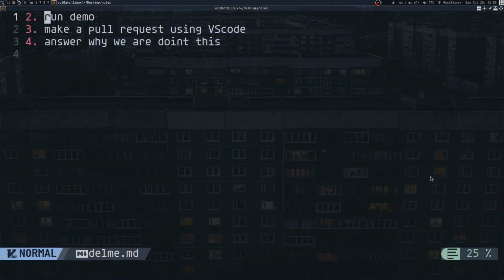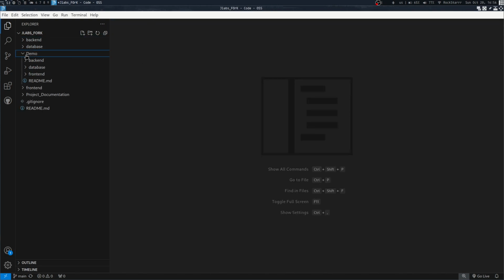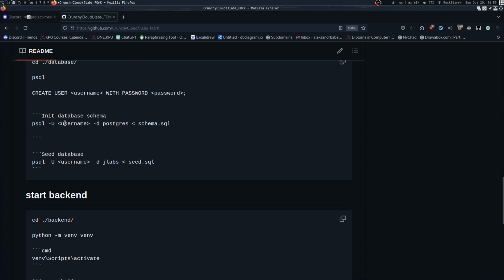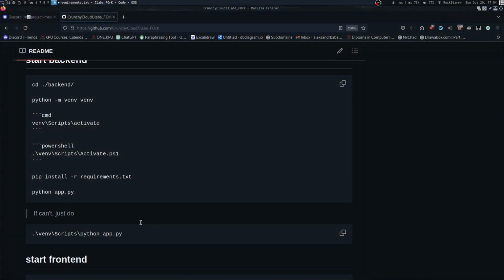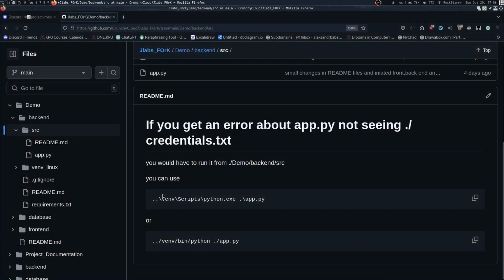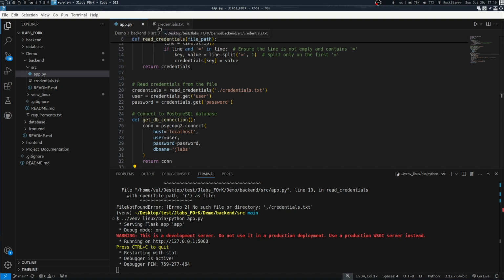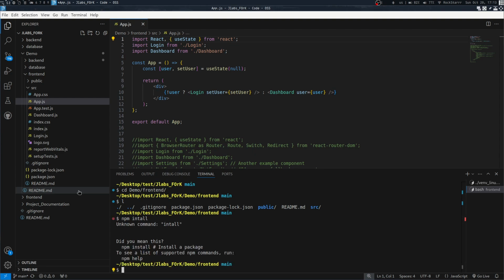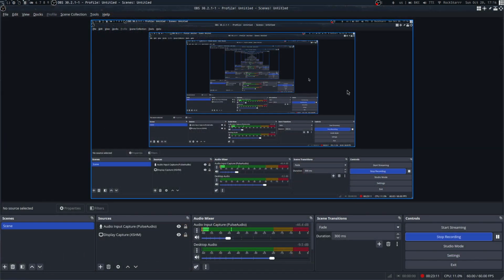PART2 2024 10 20 16 53 33